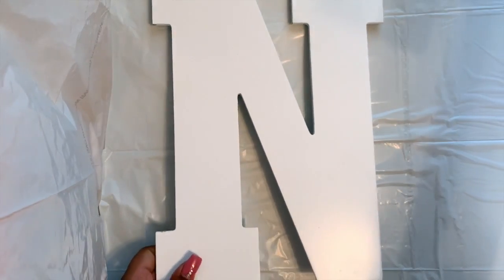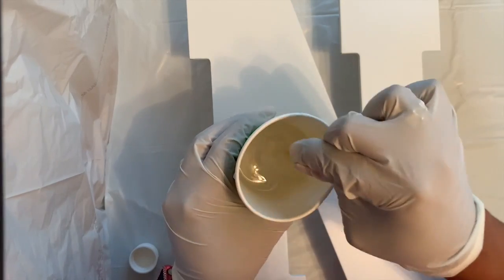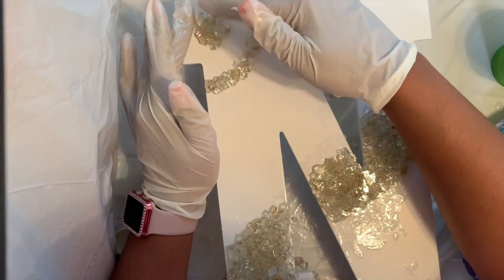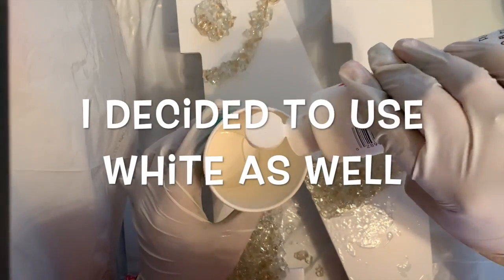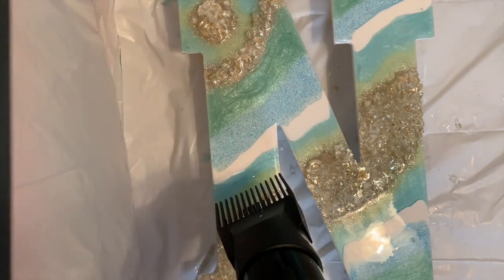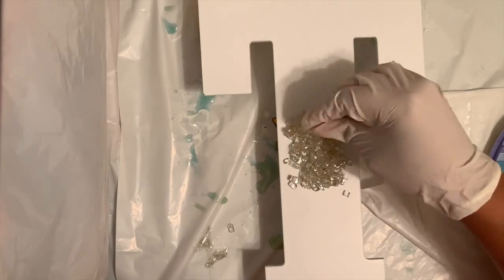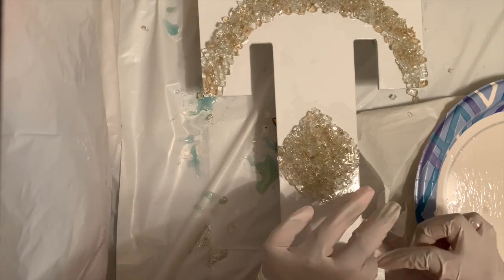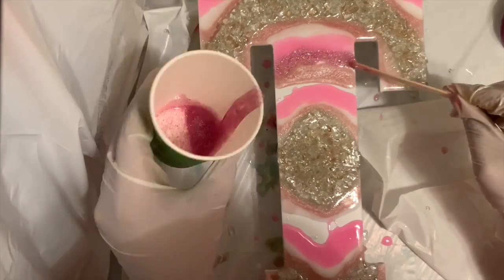Geode Resin Letters - Epoxy Resin - Mica Powder - Acrylic Paint - Glitter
In this segment of 1 Divine Art we will be creating Geode Resin Letters N & T. This is the first of many creative adventures we will have together as 1 Divine Being. These letters were SUPER FUN & EASY to make! This was my first time using epoxy and creating something so beautiful in my eyes. I wanted to share the experience with you all and inspire anyone out there wanting to try art but feeling discouraged, to just DO IT and HAVE FUN! Art isn't something that is hard or that you have to be good at and on this channel ALL ART IS BEAUTIFUL! YES I SAID ALL ART IS BEAUTIFUL!! Lol, I'm so excited to begin this journey with all you Divine Beings. I can't wait to see all the beautiful pieces we create together and mind blowing experiences we have. You Beautiful Soul You!